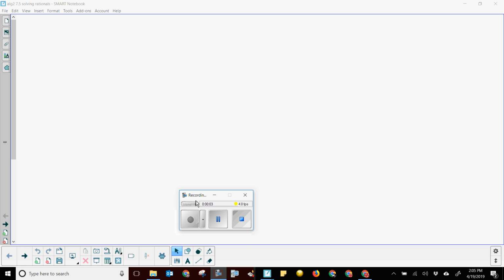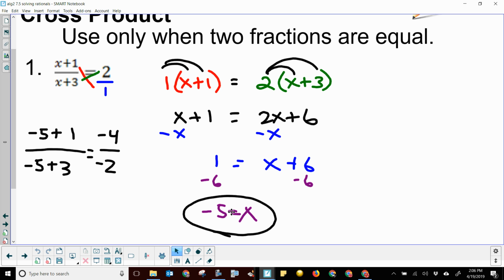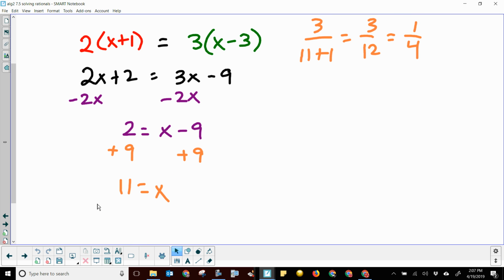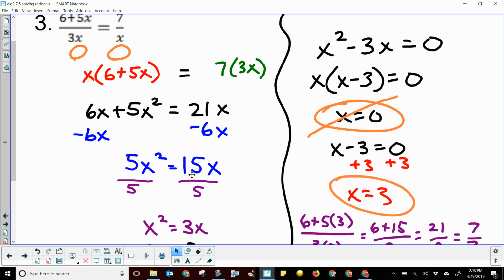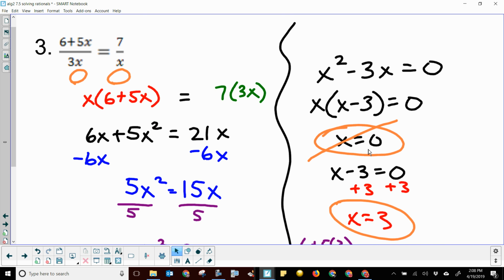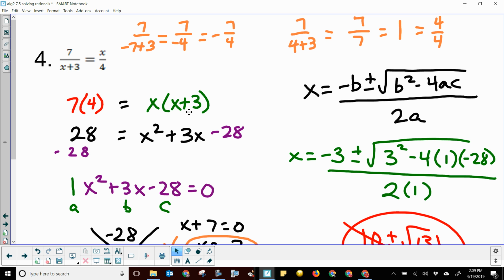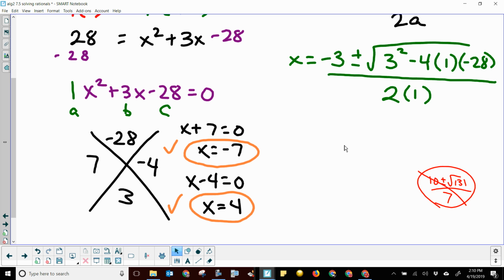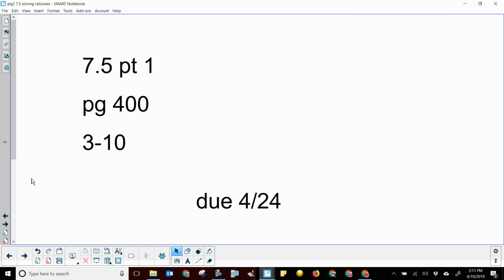solving rationals part 1